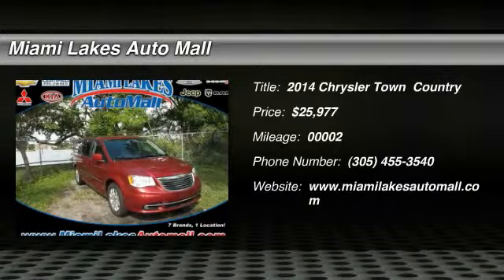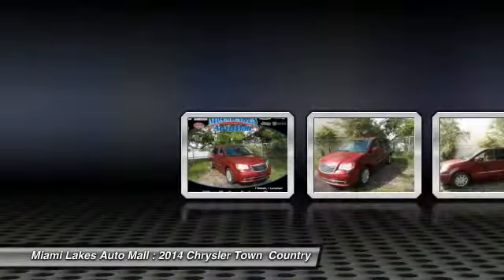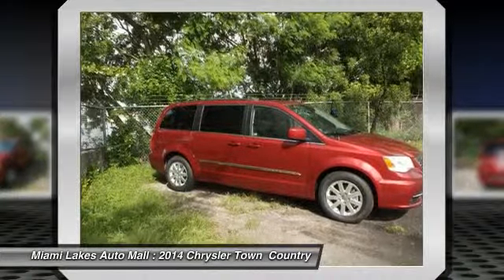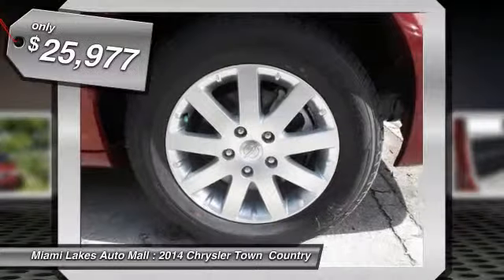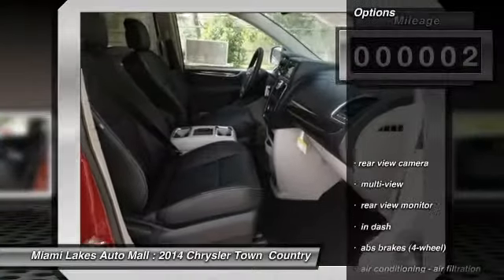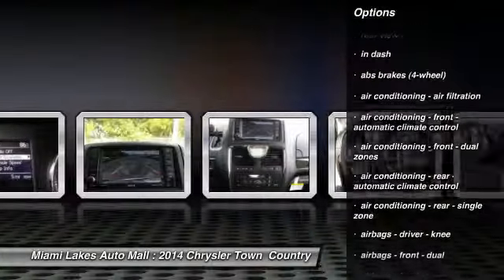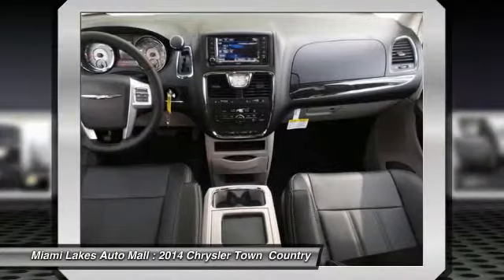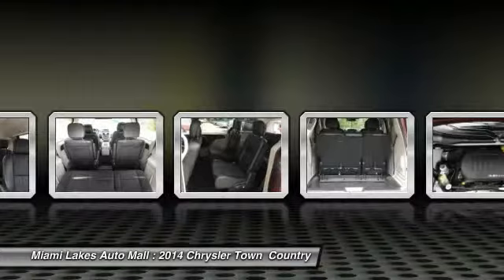2014 Chrysler Town Country Miami Lakes FL J4M67831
2014 Chrysler Town  Country Touring

16600 NW 57th Ave.